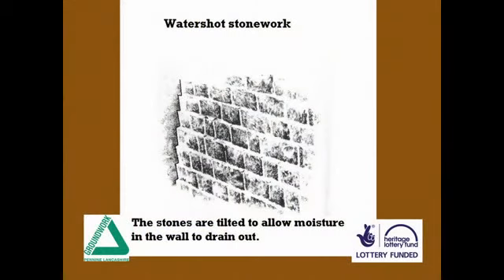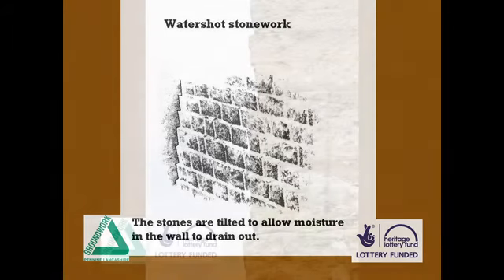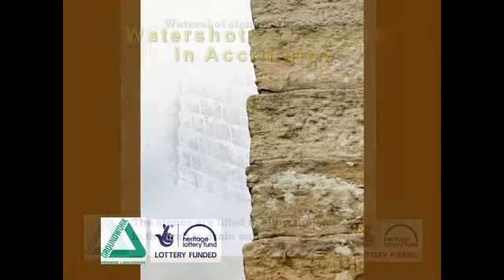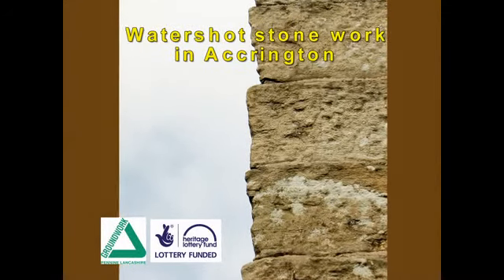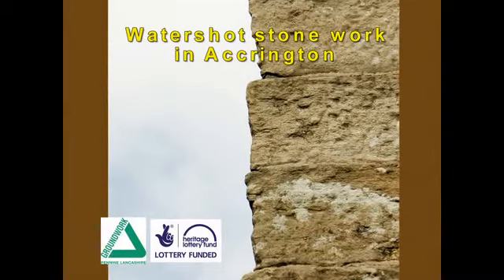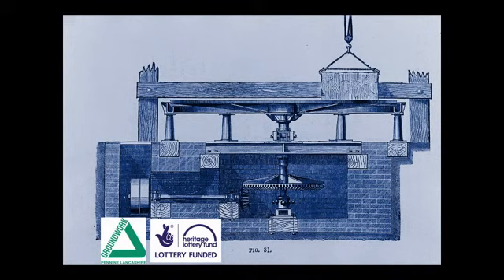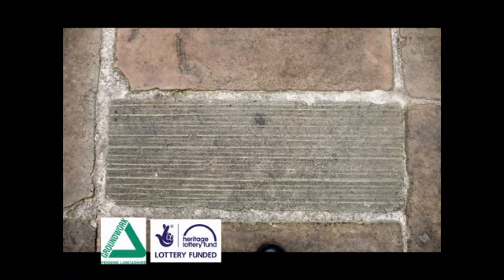Types of Stone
The Valley of Stone Heritage Project explores the legacy of stone quarrying in Rossendale in Lancashire.  Different types of building stone and how they were used is explained.